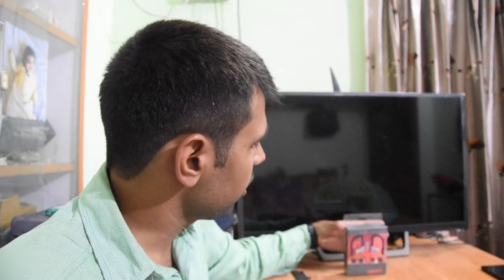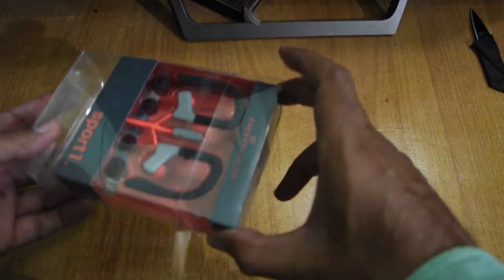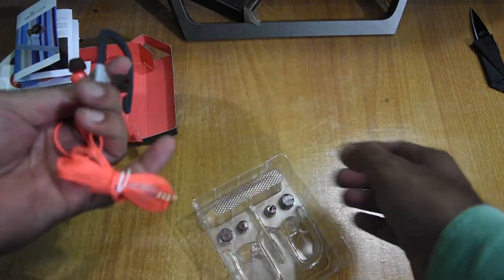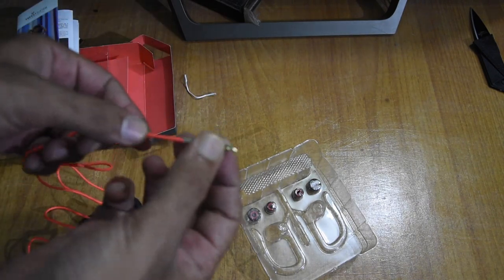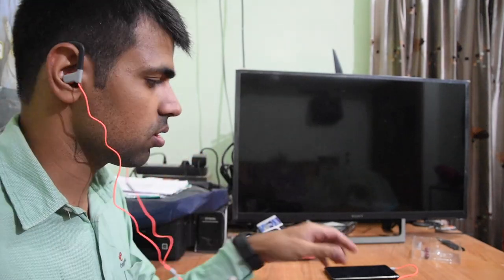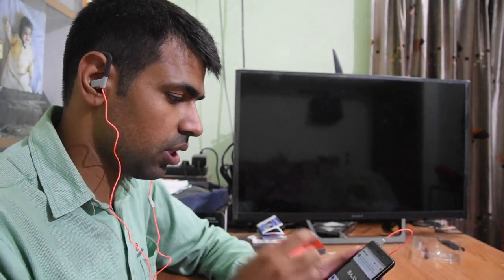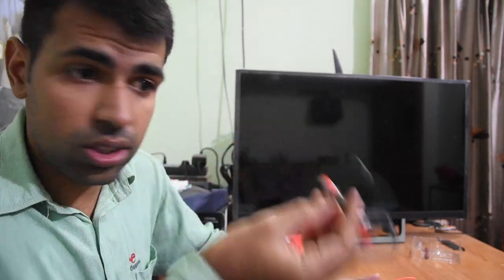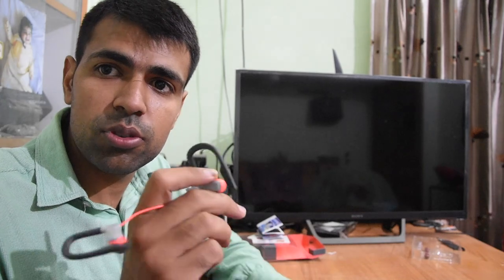Energy System Sport 1 Earphones @ Rs. 699 || Unboxing || Future Tech by Sachin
Energy System Sport 1 Earphones Priced @ INR 699 in Hands , for more tech videos

Full Specs

Brand Energy Sistem
Model 429349
Model Name Energy Sport 1
Model Year 2017
Item Weight 4.54 g
Additional Features in-ear
Included Components Energy Earphone Sport 1 , Interchangeable ear tips
Microphone Form Factor With Microphone
Headphones Form Factor Over Ear
Connector Type Wired